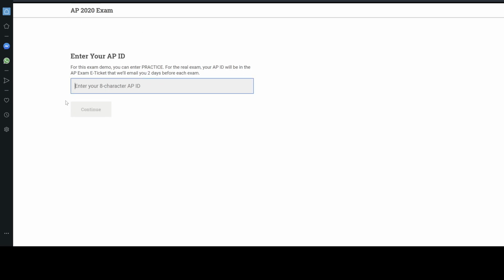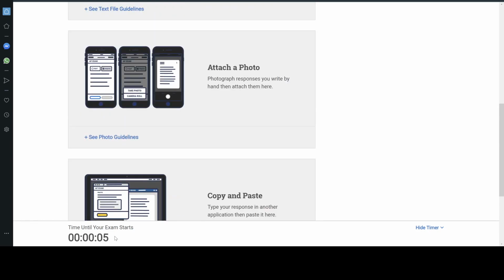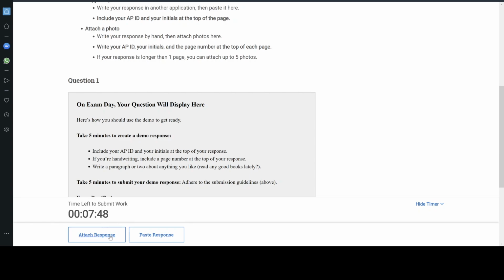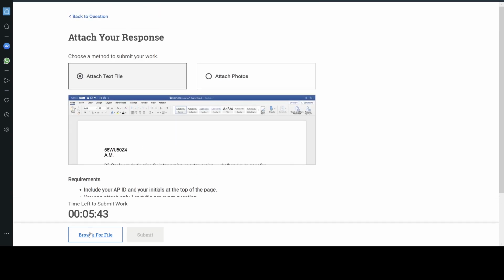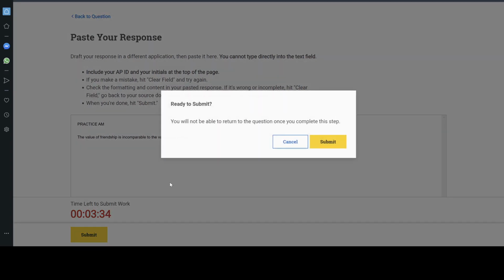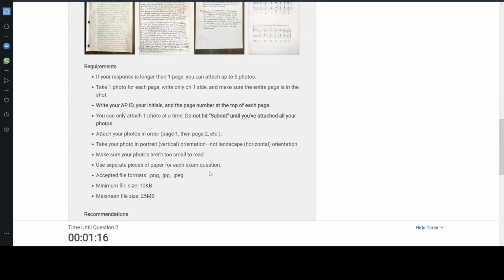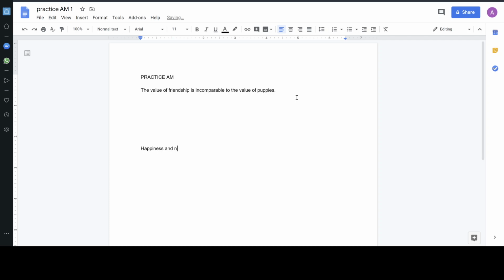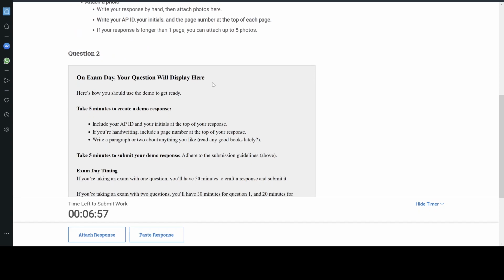NAVIGATING ONLINE AP EXAMS: HOW'S IT GONNA WORK?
A walkthrough of the 2020 AP online exam format!